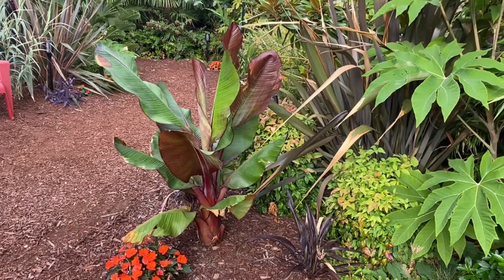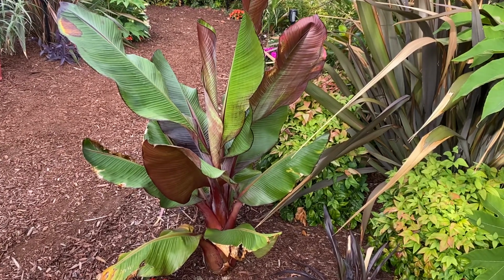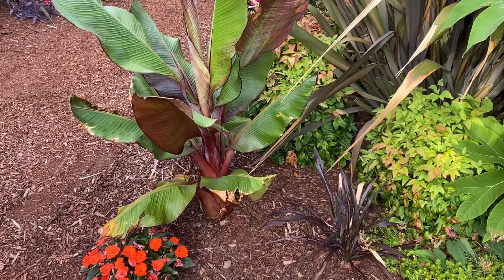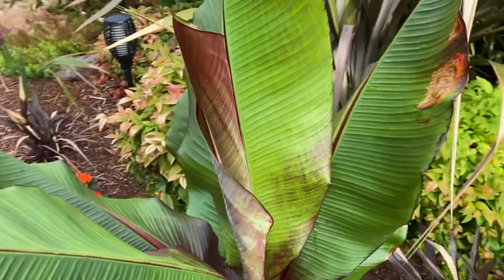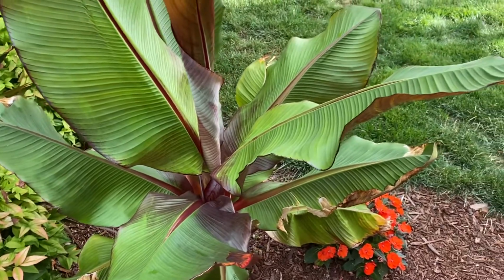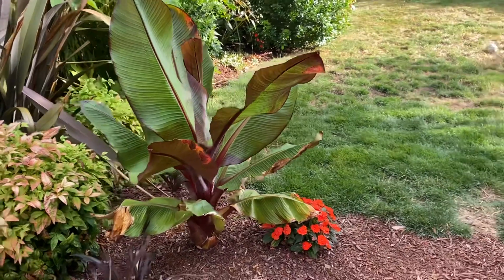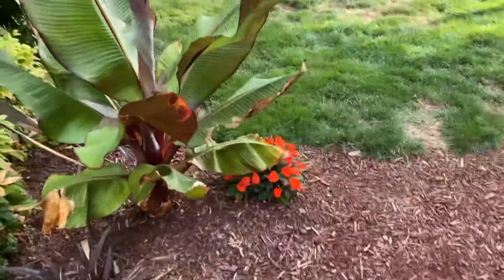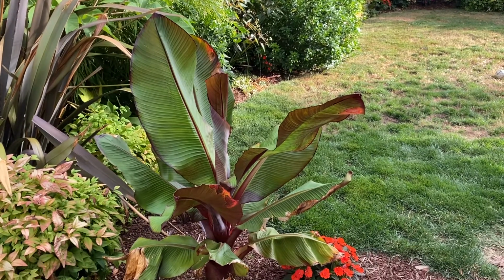Red Abyssinian banana-late summer.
Ensete maurellii